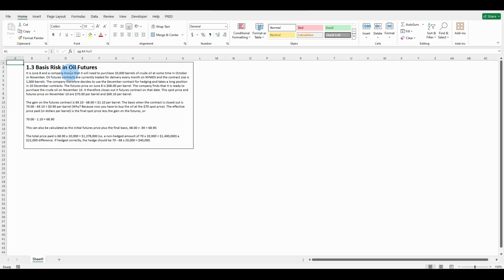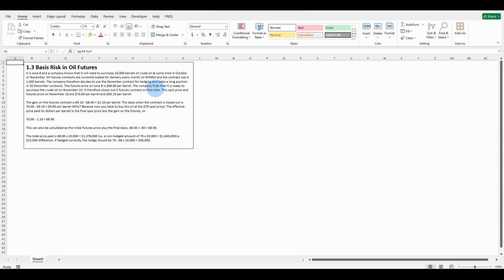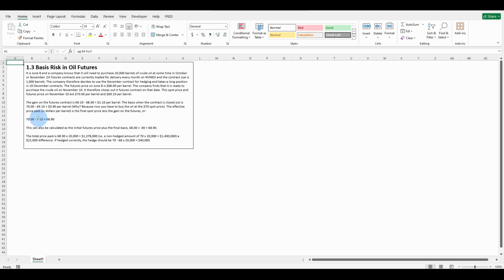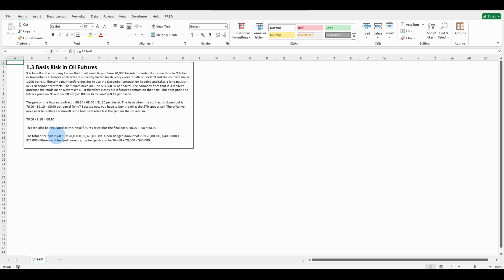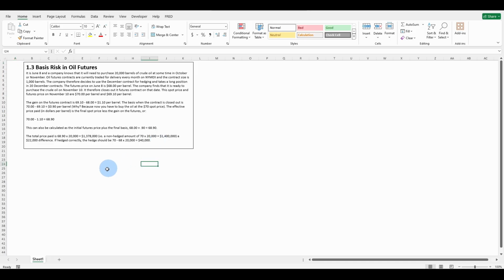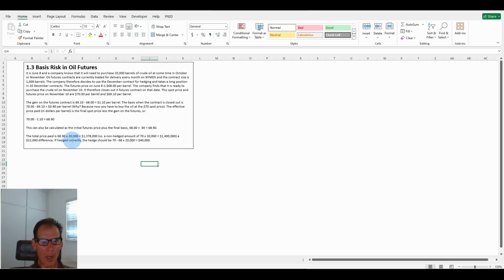The Hidden Risk in Crude Oil Hedging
Think oil futures are a safe hedge? Think again. Basis risk can quietly erode your profits if you don’t know how to manage it.

The video on Basis Risk in Oil Futures looks at the use of futures contracts to hedge against the price risk associated with purchasing crude oil. It presents an example where a company anticipates needing crude oil in October or November and decides to hedge using December oil futures contracts.

Using real-world calculations, the course demonstrates how basis risk arises and its impact on the effectiveness of the hedge.

By comparing the effective price paid with and without hedging, it underscores the importance of managing basis risk in futures trading to mitigate potential financial losses.